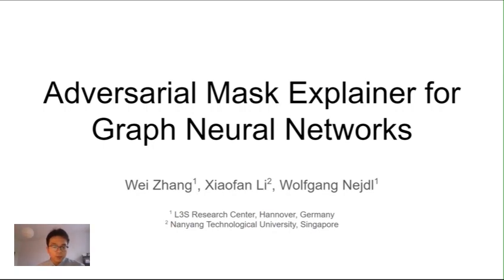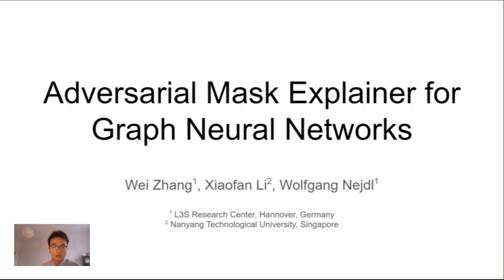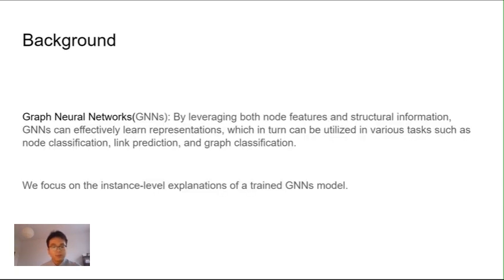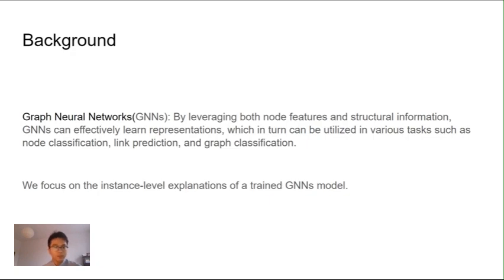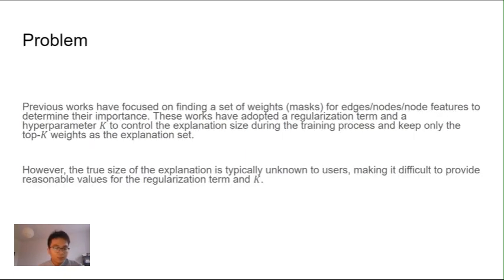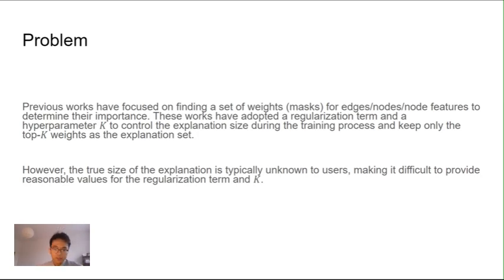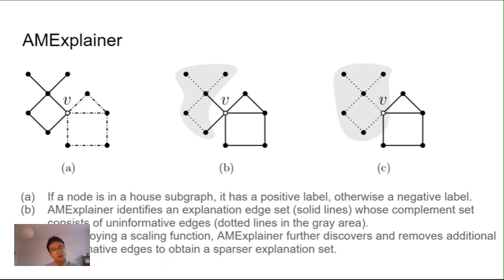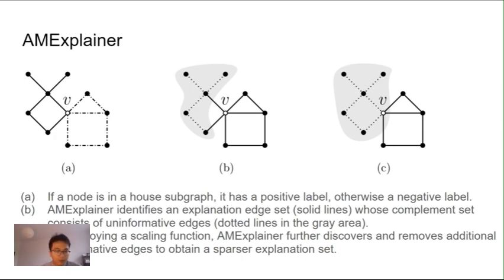[rfp1775] Adversarial Mask Explainer for Graph Neural Networks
"Adversarial Mask Explainer for Graph Neural Networks

Wei Zhang, XIAOFAN LI, Wolfgang Nejdl"